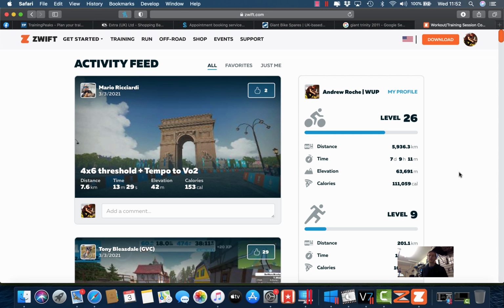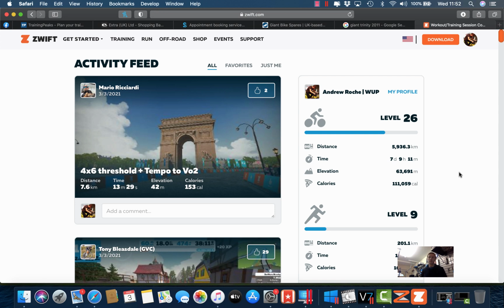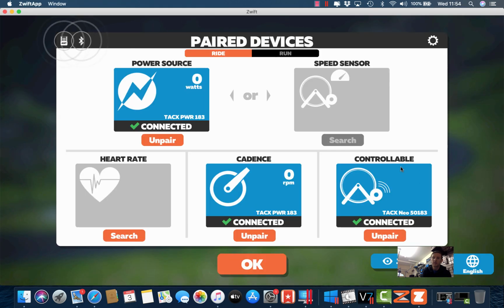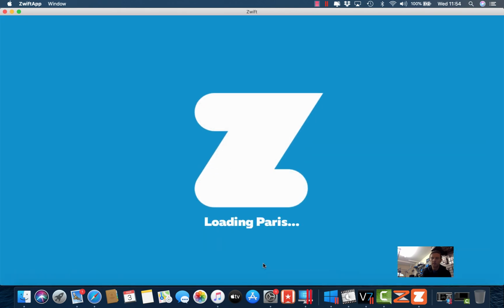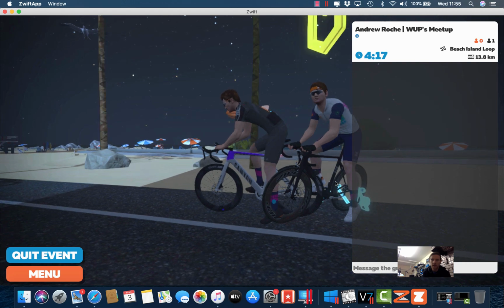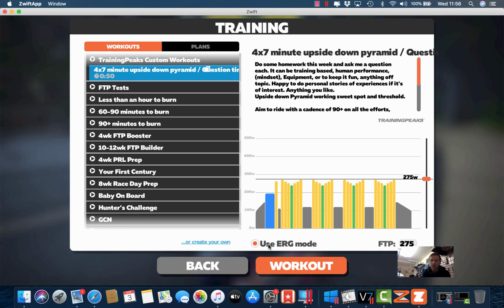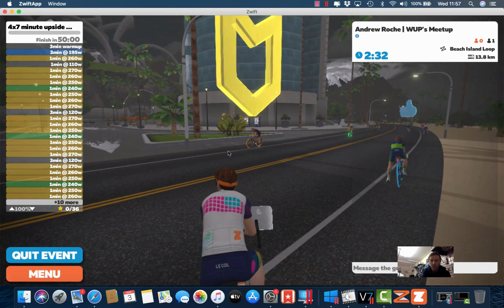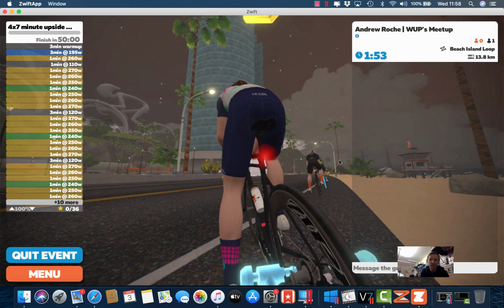Zwift Tutorial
Tutorial for linking trainigpeaks workouts with zwift.